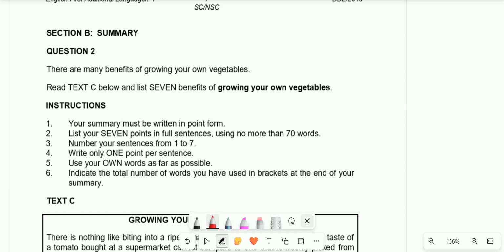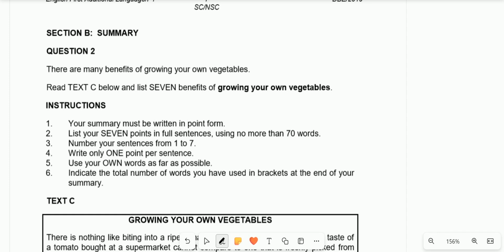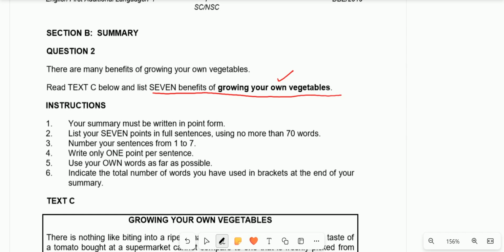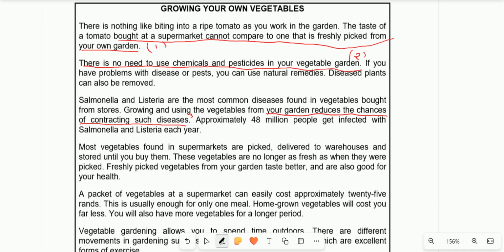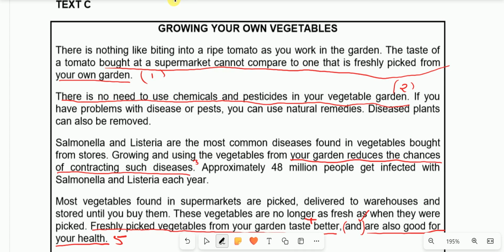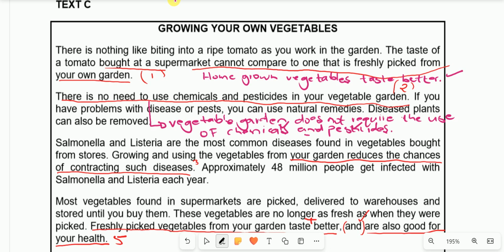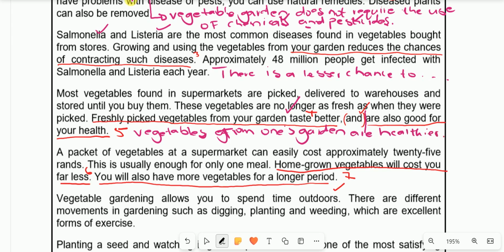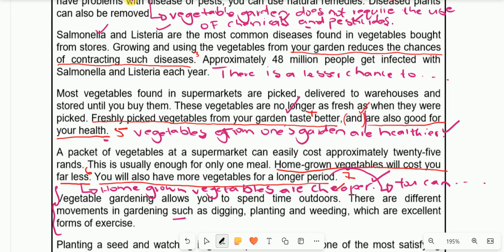summary skills supplementary lesson: Grade 12 Revision.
tips on how to write a perfect summary.